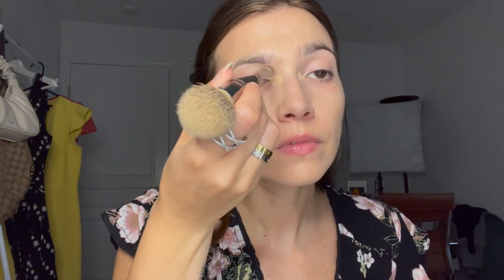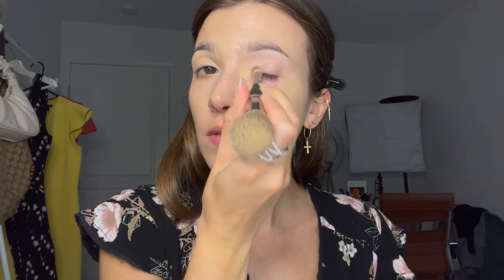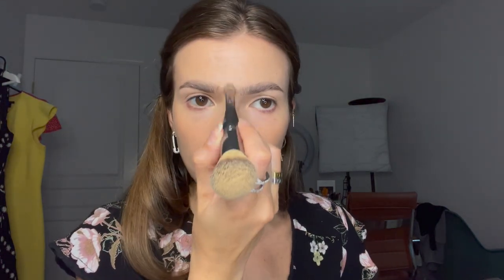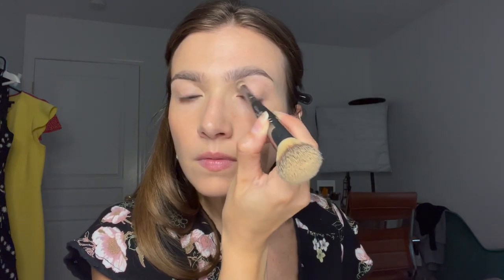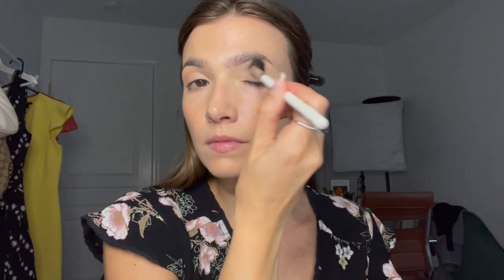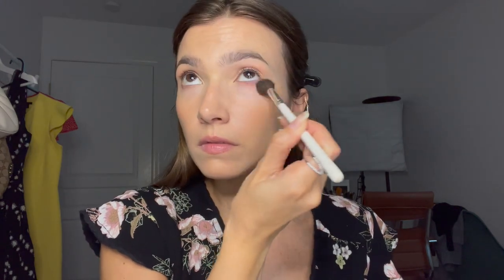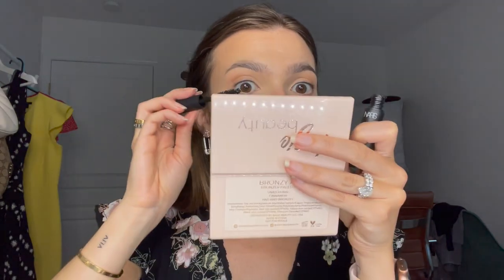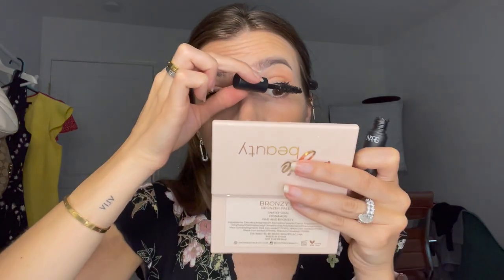Bright Dewy Skin & a Peachy Nude Lip | Faces by Fortune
Youthful juicy hydrated dewy skin and a peach lip. A perfect every day makeup look. Quick, easy and brightening!

Products Mentioned:

Tula Glow & Get It Eye Balm $28
L’Oreal Infallible Foundation $15
Julep 5 In 1 Complexion $16
Tarte Shape Tape $27
Purlisse BB Cheek In Malibu Peach $18
Essense Make Me Brow In Browny Brow + Soft Browny Bar $3 each
Ciate Watermelon Pressed Powder
Morphe Continuous Setting Spray $16
Basic Beauty Bronzy AF Palette $30
NARS Climax Extreme Mascara $24
Complex Culture Highlighter Duo
MAC Stripdown Lip Liner $18
Flower Beauty Peachy Nude Lipstick $10